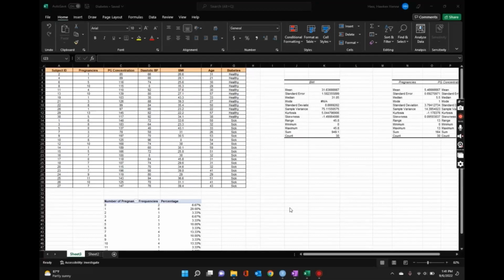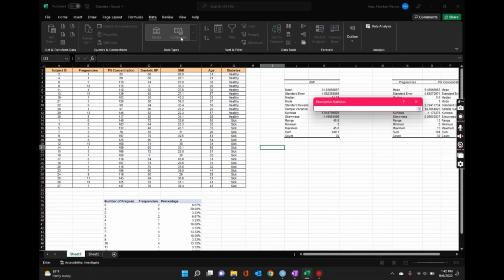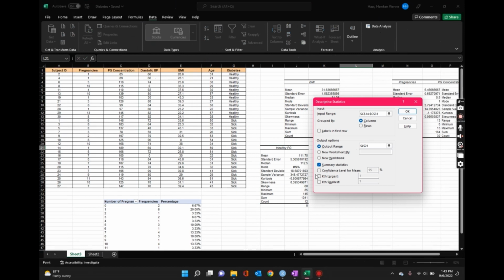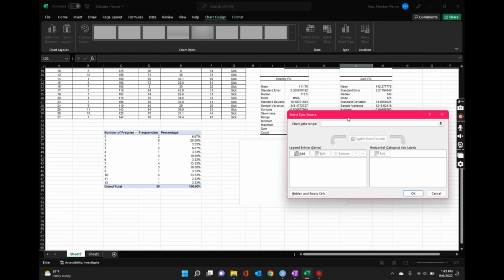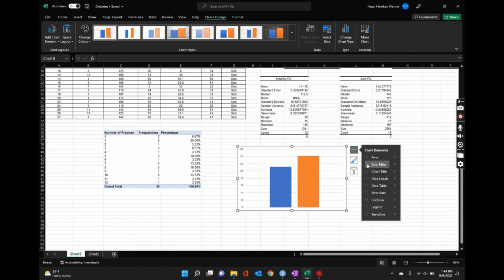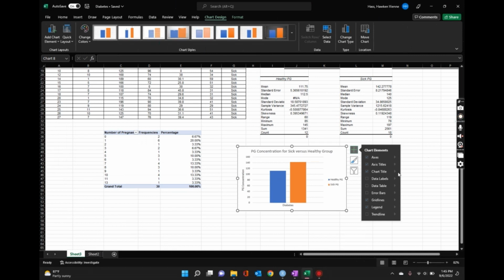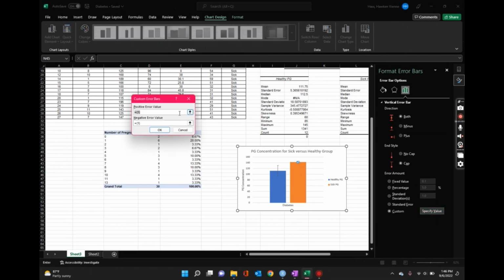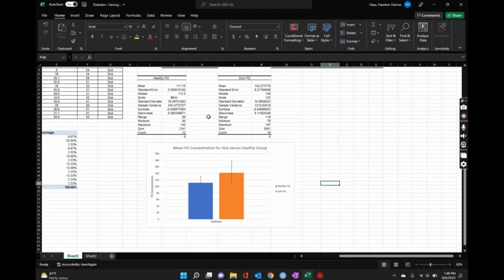How to Make a Bar Chart in Excel